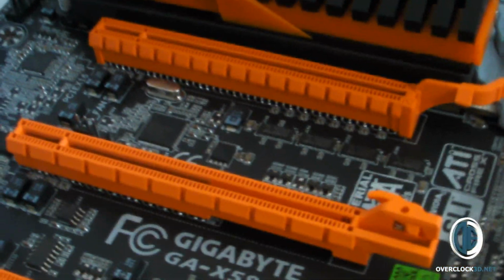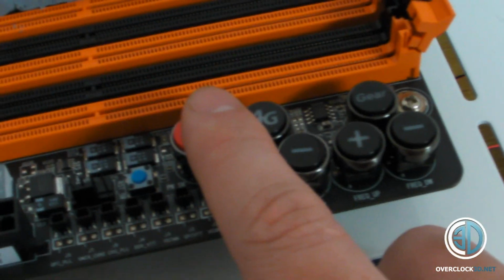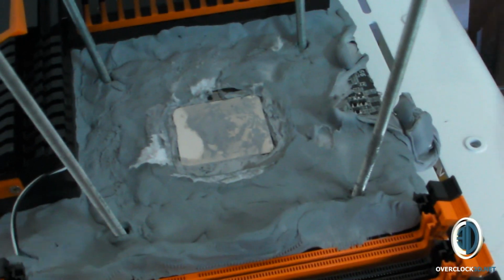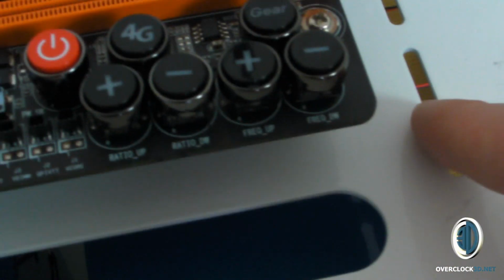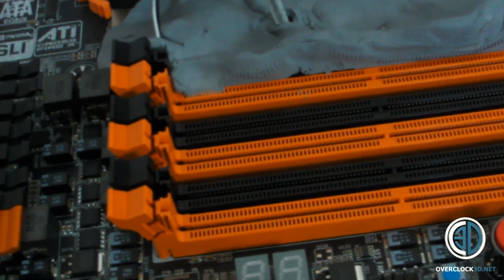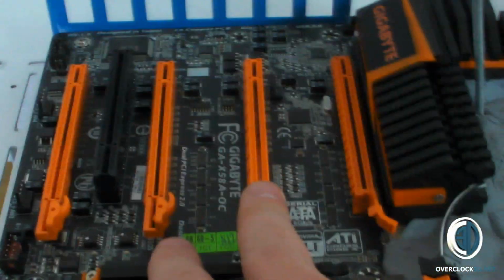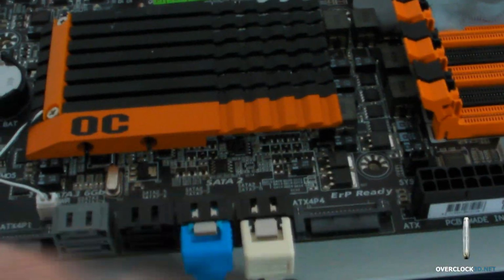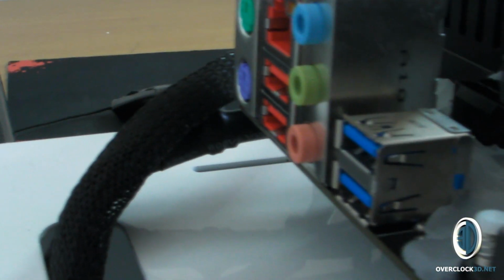Gigabyte X58A-OC The 6GHz 990X Dry Ice Review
The final chapter of the X58-OC reviews. We get it all wrapped up and try to explain why this motherboard is the best dedicated X58 overclocking motherboard on the planet.